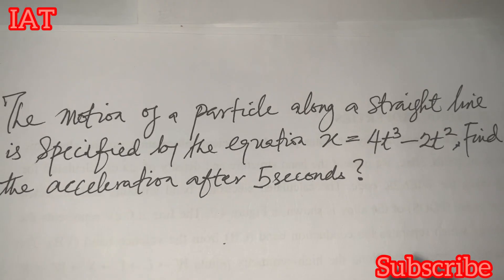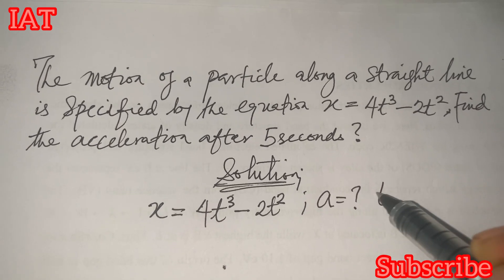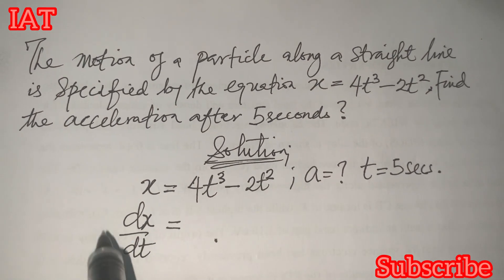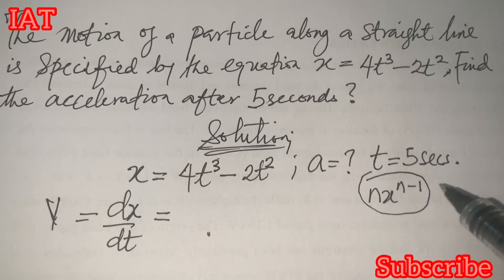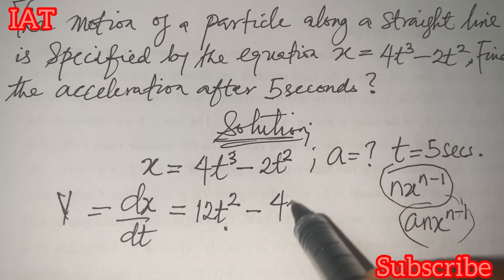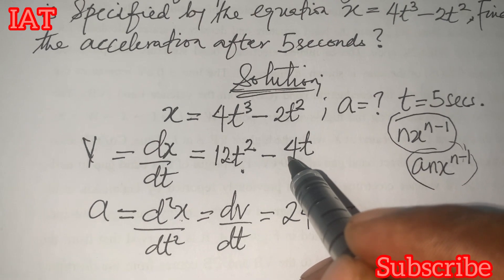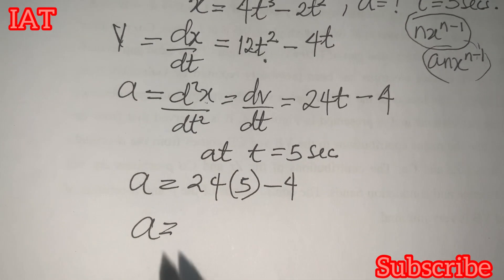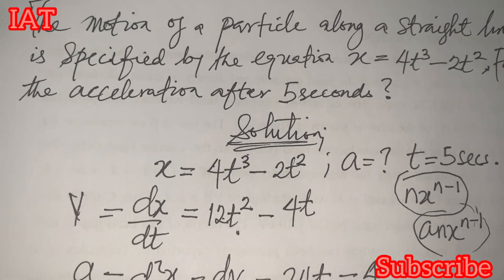The motion of a particle along a straight line is specified by the equation x = 4t³ - 2t². Find...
The motion of a particle along a straight line is specified by the equation x = 4t³ - 2t². Find the acceleration after 5 seconds.

In this physics video tutorial, we shall discuss how to solve the problem under the motion of a particle along a straight line.

Here,  we shall calculate the value of acceleration after a given time.

Carefully watch the step-by-step procedure I implored to arrive at the value of the unknown acceleration.